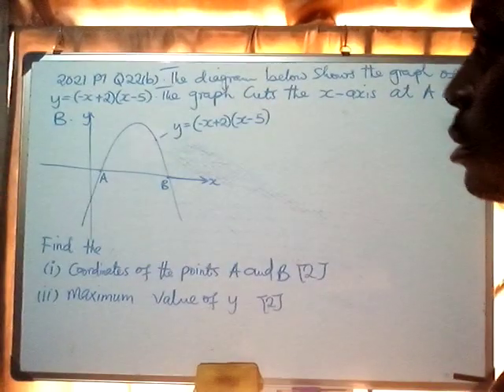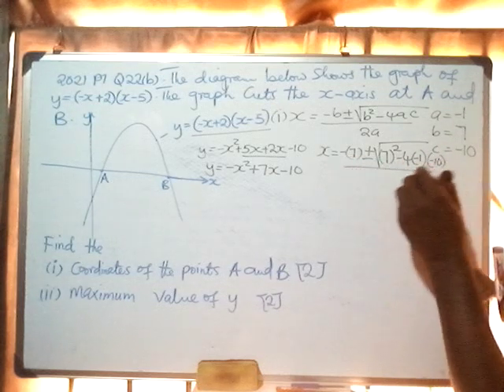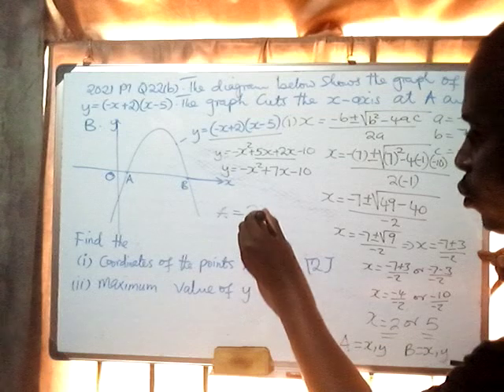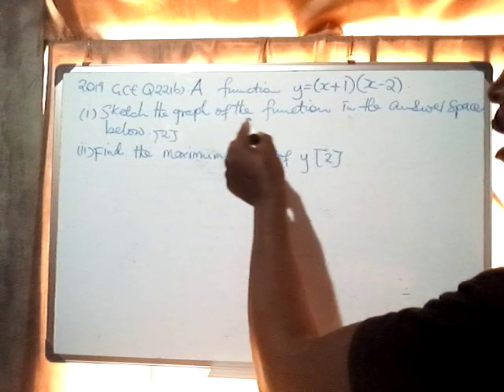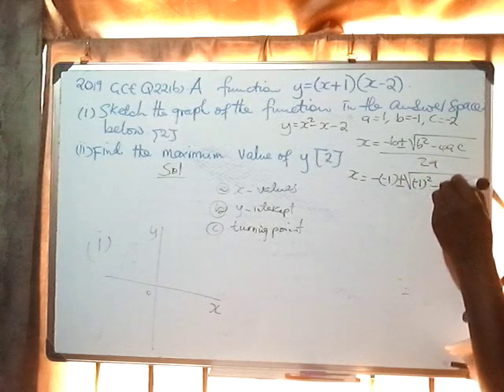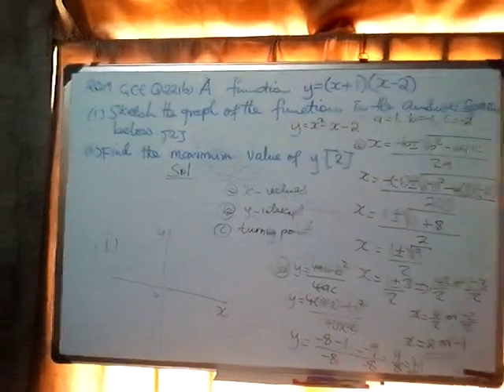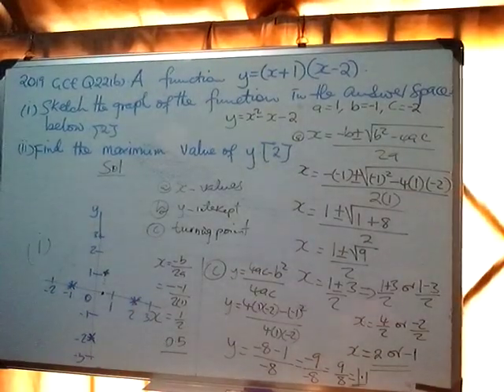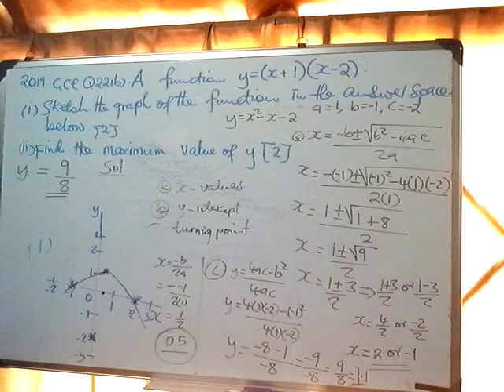Quadratic Function L4